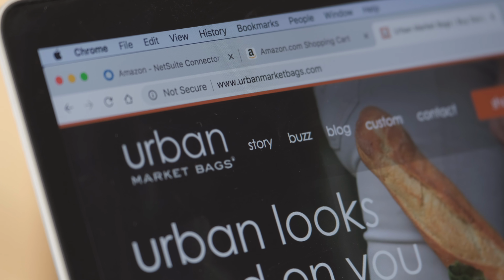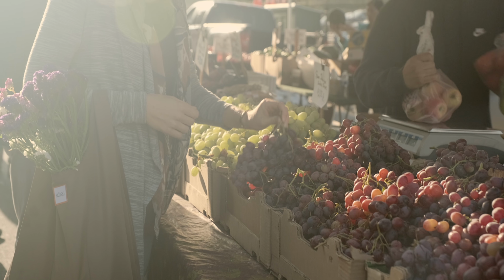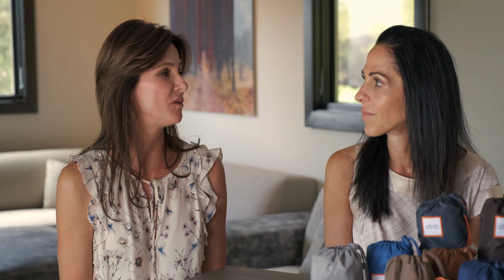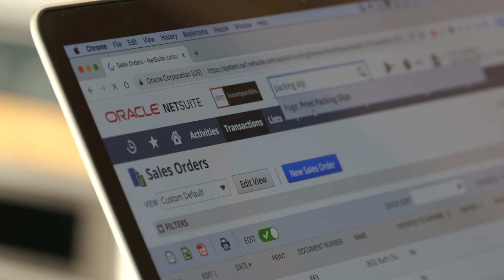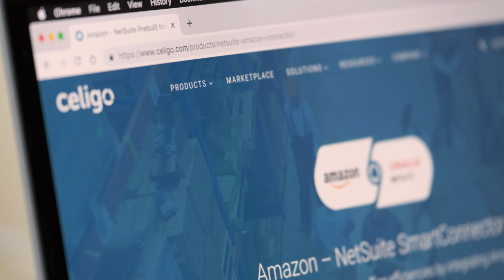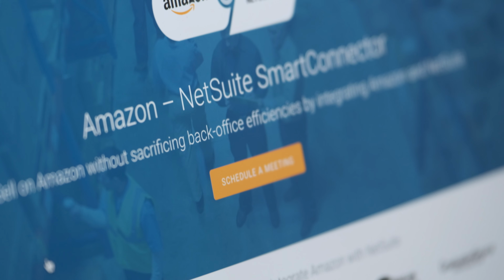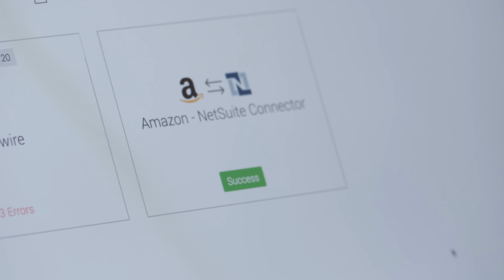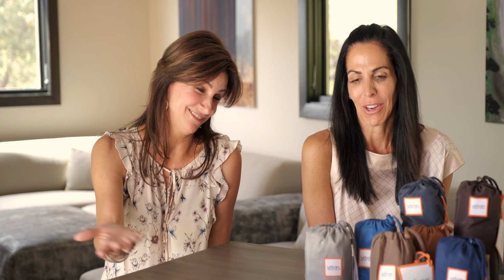Urban Market Bags explains how Celigo's iPaaS easily integrates NetSuite to Amazon and Shipwire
Urban Market Bags is a reusable bag line where fashion meets function. Cindy Goldberg and Kerri Stenson, co-owners of Urban Market Bags, explain how they use Celigo integrations to expand globally while keeping their operations extremely lean.